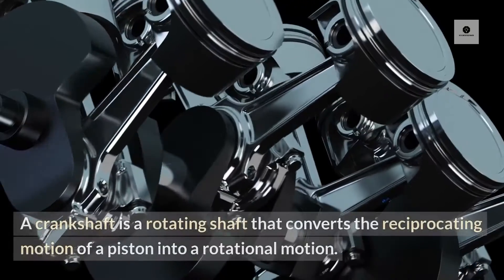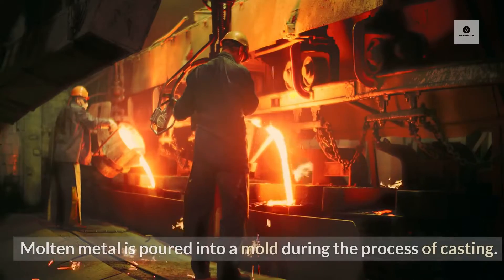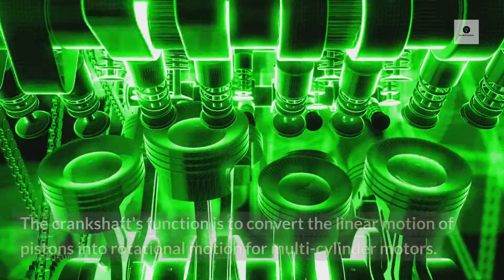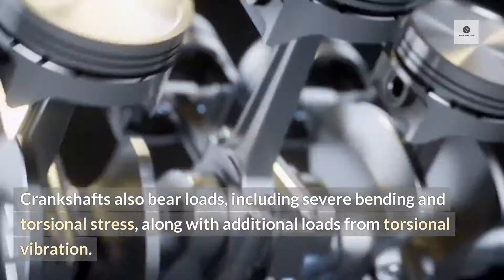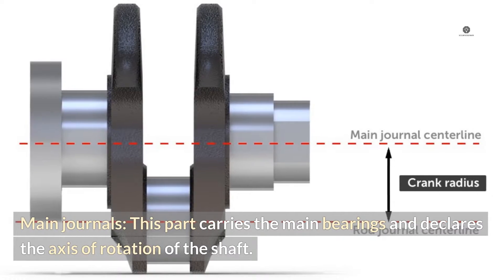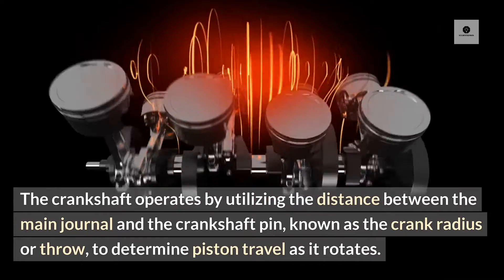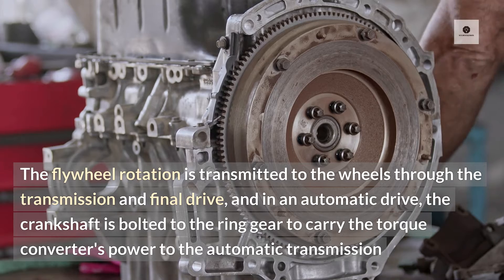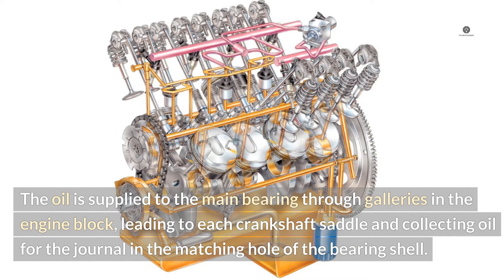Crankshaft Explained!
Welcome to our in-depth exploration of the automotive world! In this video, we unravel the mysteries of the crankshaft – the vital component that powers your vehicle's engine. Whether you're a car enthusiast or just curious about how your vehicle operates, this comprehensive guide provides valuable insights into the functionality and importance of the crankshaft.

🔧 Key Topics Covered:

Anatomy of a Crankshaft
Forging
Functions
Component
Lubrication

🚗 Whether you're a DIY mechanic or simply want to enhance your understanding of car mechanics, this video is your go-to resource for mastering the intricacies of the crankshaft. Watch till the end to uncover essential tips for maintaining a healthy crankshaft and ensuring your engine's optimal performance.

🛠️ Equip yourself with the knowledge that goes beyond the surface – dive deep into the world of crankshafts with us!